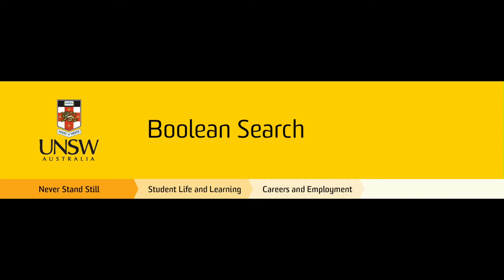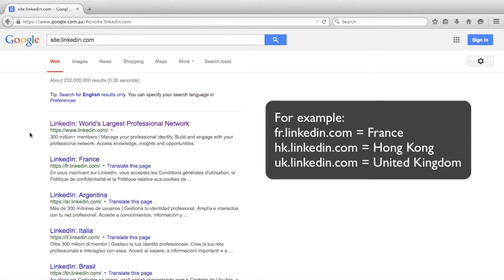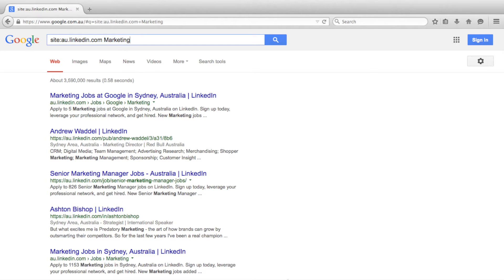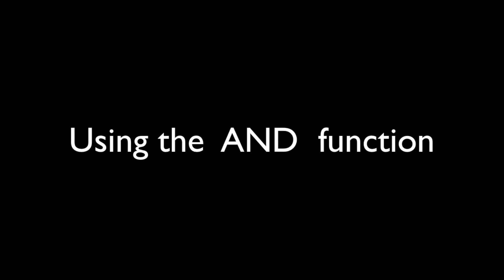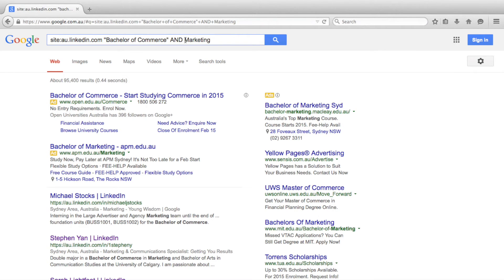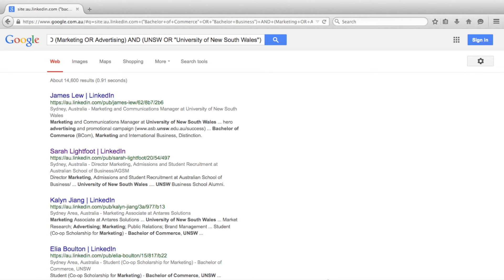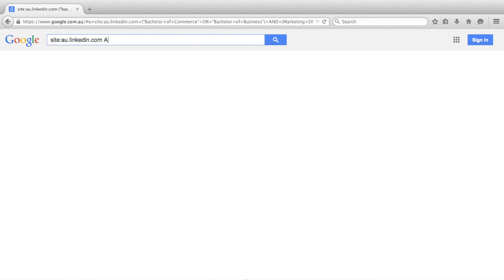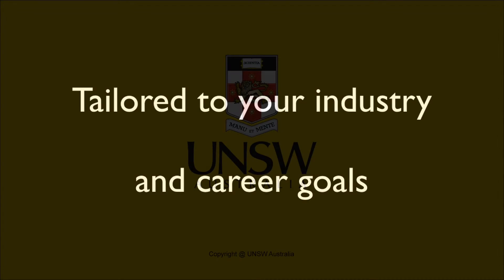Boolean Search (Part 1)